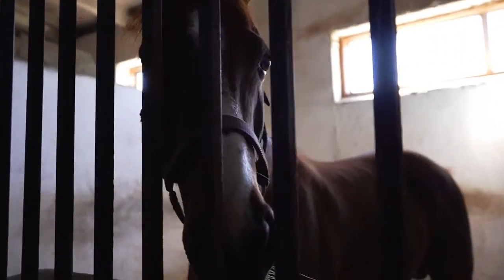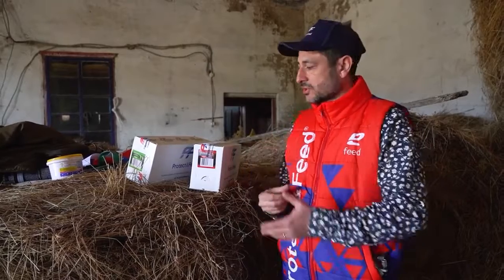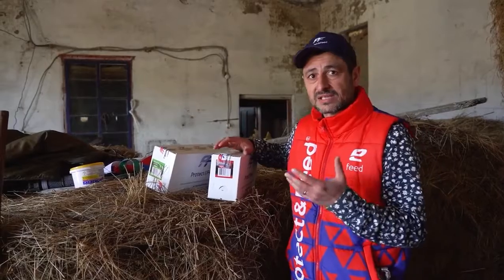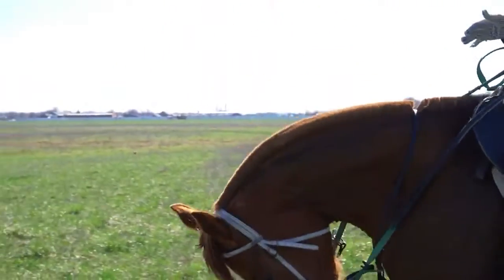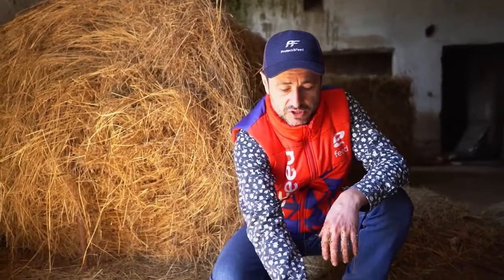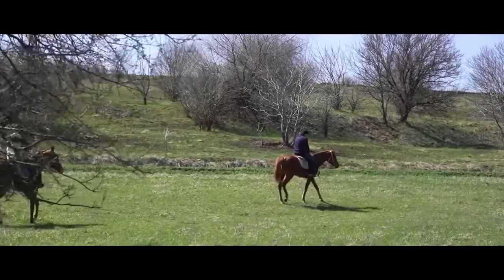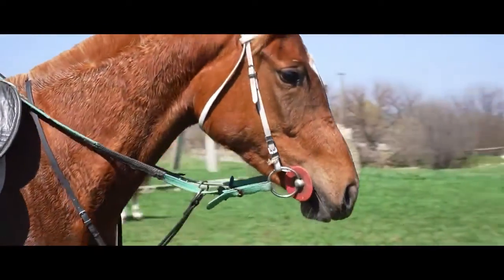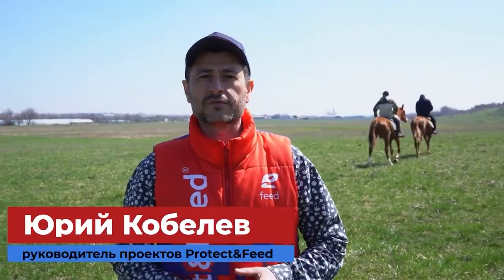Как проходит подготовка и тренировка лошадей? Арабская порода лошадей. Обзор конюшни и рацион.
00:58 - Зачистка перед седланием
01:18 - Процесс седлания лошади
02:40 - Обзор конюшни
05:05 - Тренировка Арабских лошадей
07:12 - Особенности рациона конкурных и скаковых лошадей
09:00 - Витаминно-минеральные добавки для лошадей
17:13 - Применение добавок для лошадей

В сегодняшнем видео мы вместе с Юрием Кобелевым, руководителем проектов компании Protect&Feed, побываем в частной конюшне Георгия Кобалана в станице Новоалексеевская Курганинского района.

Мы покажем, как выглядят лошади Арабской породы, расскажем об этапах подготовки к тренировке скаковых лошадей: зачистку перед седланием и процесс седлания лошади. Вы узнаете много интересного о продукции для лошадей компании Protect&Feed, а также об особенностях рациона конкурных и скаковых лошадей.

Бесплатная доставка от 2-х тонн по Краснодарскому краю и Московской области транспортной компанией.

Бесплатная доставка в ПВЗ:
Республика Калмыкия (п. Яшкуль)
Белгородская область (г.Белгород, с. Ближняя Игуменка, пгт. Октябрьский)
Краснодарский край (г.Сочи, г. Тимашевск, ст-ца Владимеровская,  ст-ца Васюринская, хутор Сухой Кут, ст-ца Ленинградская)
Московская область (г.Наро-Фоминск)
Алтайский край (г.Барнаул)
Новосибирская область (г.Новосибирск)
Ленинградская обл (г.Волосово, д.Лупполово,  с.п. Низинское)
Республика Татарстан (г.Казань)
Омская область (г.Омск)
Ивановская область (село Сорохта)

☎️ Помощь по применению продукта:
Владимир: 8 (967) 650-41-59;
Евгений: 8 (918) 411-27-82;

Всегда рады сотрудничеству!!! ОСТЕРЕГАЙТЕСЬ ПОДДЕЛОК!!!